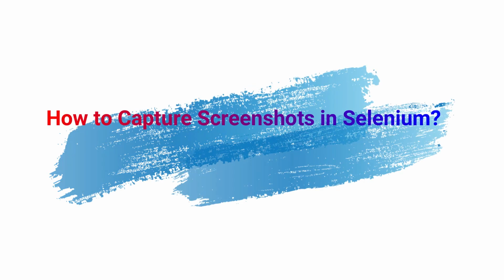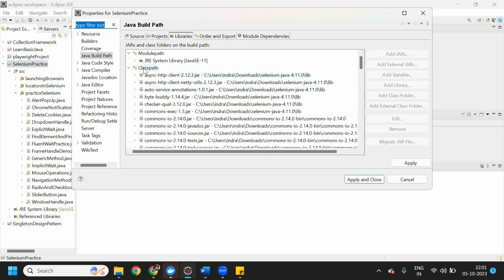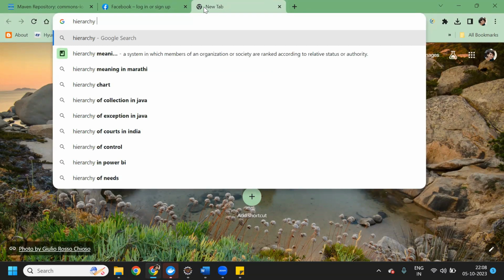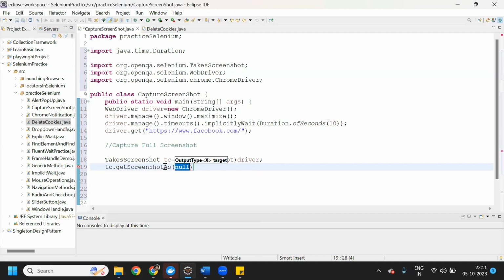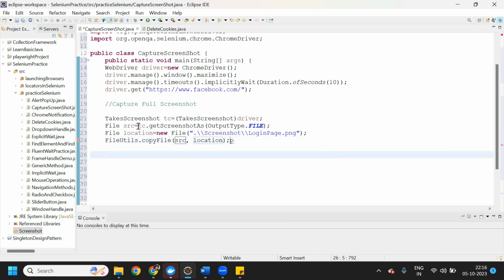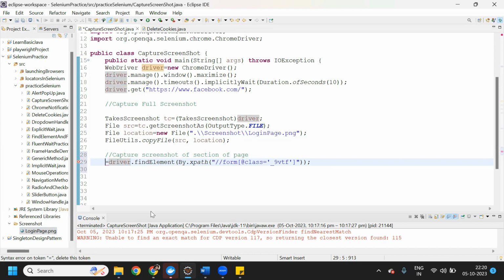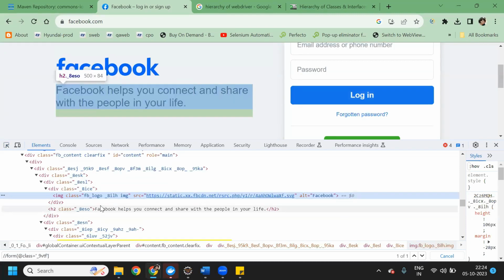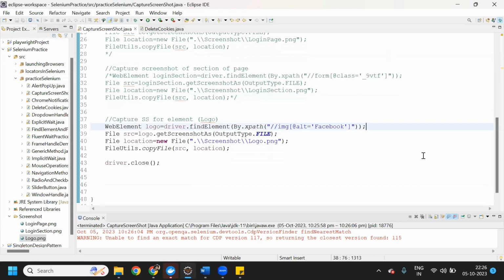Session-22 | How To Take Screenshot in Selenium WebDriver using Java | Capture Screenshot Selenium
Covered below topics:
How to capture full screenshot using Selenium?
How to capture screenshot of section of page?
How to capture screenshots of any element on a Web page?

how to take screenshot using selenium
how to take screenshot in selenium webdriver using java
how to take screenshot in selenium testing
how to take screenshot in selenium webdriver using testing
how to take screenshot in selenium webdriver java
how to capture screenshot in selenium webdriver using java
capture screenshot in selenium
capture screenshot
capture screenshot in selenium java